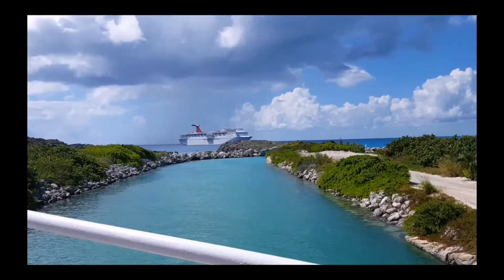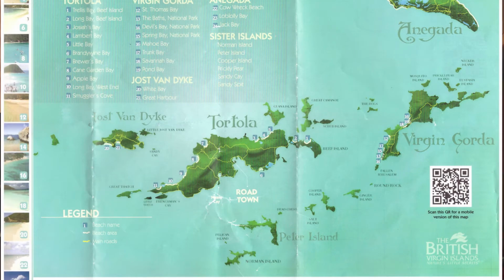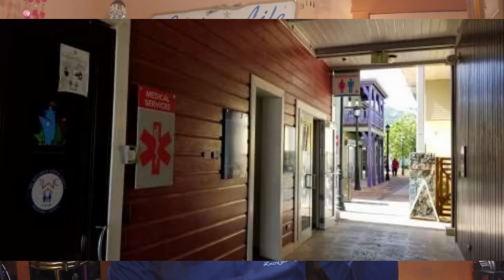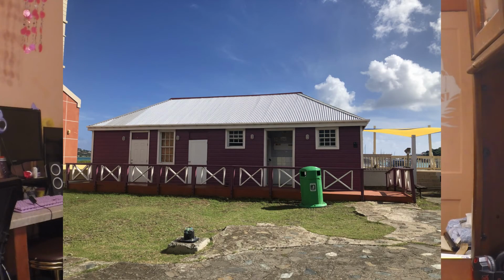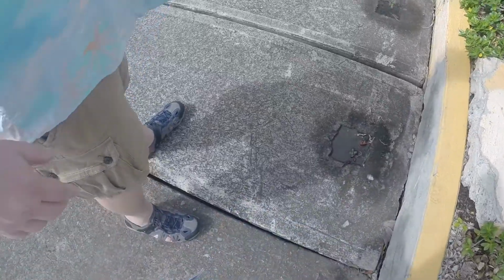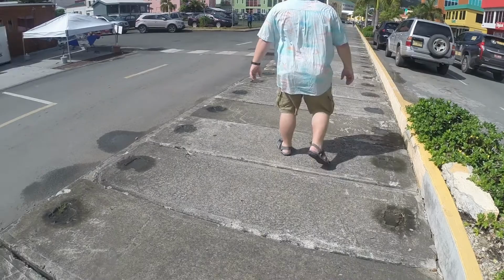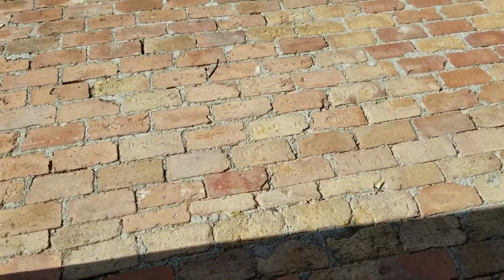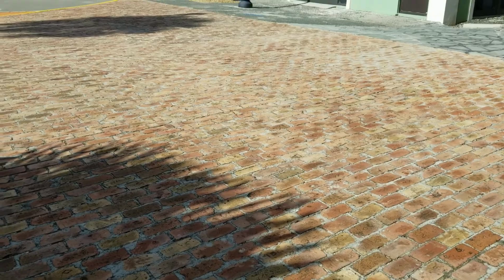Tortola Travel Guide: What They DON’T Tell You! 🤫✨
Welcome to Tortola, British Virgin Islands! 🇻🇬✨ This breathtaking Caribbean gem is the largest of the BVI, known for its stunning landscapes, warm trade winds, and rich history. Whether you're arriving by cruise ship or planning a visit, this guide will give you everything you need to know about exploring Road Town, the capital, and main port of Tortola.

🌴 What to Expect in Tortola:
✔ Currency: US Dollar ($) & major credit cards accepted. ATMs available (fees apply).
✔ Bartering? Not really—most vendors have set prices, even in straw markets.
✔ Terrain: Hilly and mountainous with lush vegetation, making for scenic views but not necessarily a walking port.
✔ Passport Stamp? Yes! Visit the International Lounge (south end) for a stamp & helpful info.
✔ Local Pharmacy: Conveniently located inside the main cruise port market.
✔ Transportation: Rental car services available, but driving can be challenging due to the terrain.
✔ Restrooms: Clean, air-conditioned, and well-maintained near the cruise port.
✔ Family Fun: No large public playgrounds, but during the holiday season, a pop-up ice-skating rink adds to the festivities! ⛸️
✔ Swimming/Beaches: Excursions required to visit Tortola’s famous beaches.
✔ Fun Fact: Public smoking is illegal in Tortola! 🚭

🚢 A Port Full of History & Culture!
Tortola’s historic brick walkways were upcycled from old "hideouts" in the area, adding a unique touch to the island's charm. The white-cedar tree is the official territorial tree, and its delicate flower represents the BVI.

💡 More to Explore:
Want to know more about Tortola’s old High-Security Prison?

📍 Have you visited Tortola? Let us know your favorite part in the comments! 🚢🌊